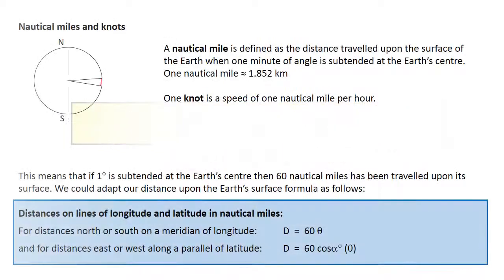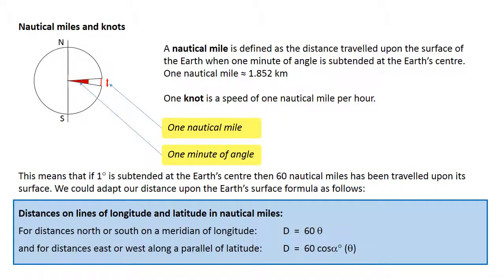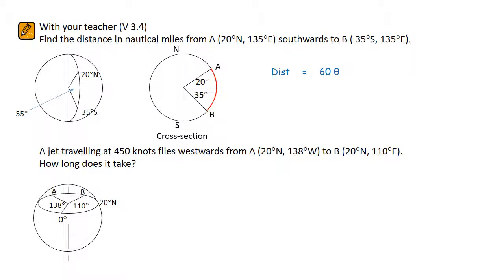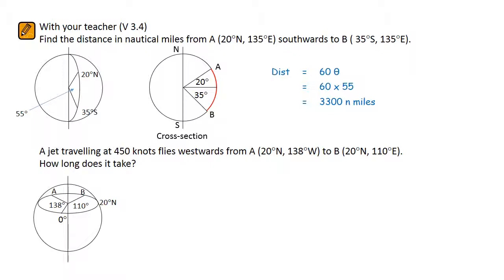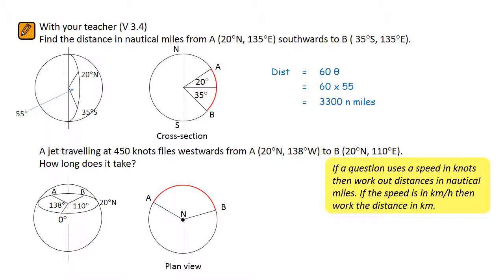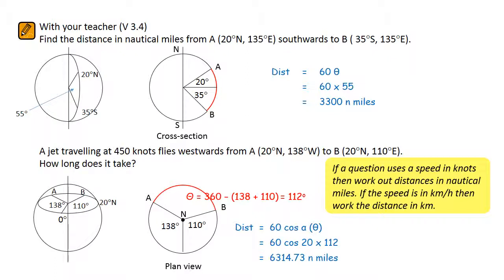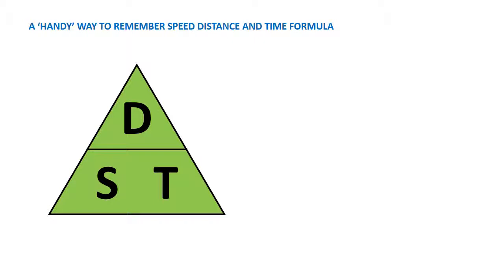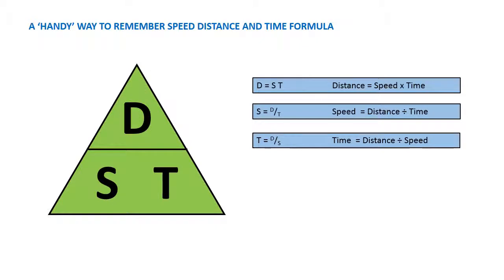TRIG V 3 4